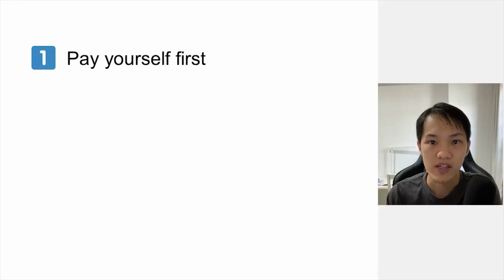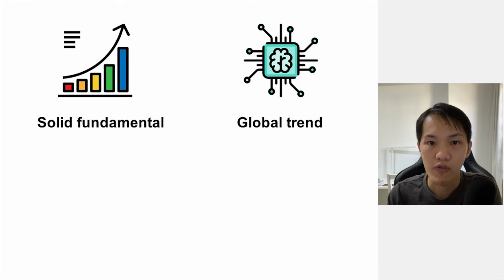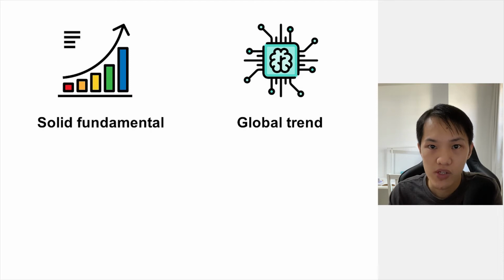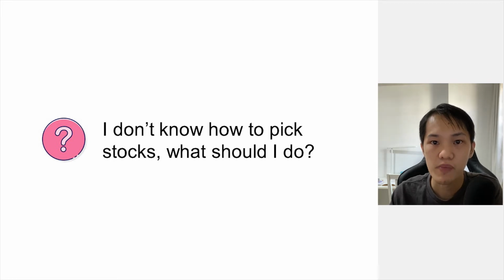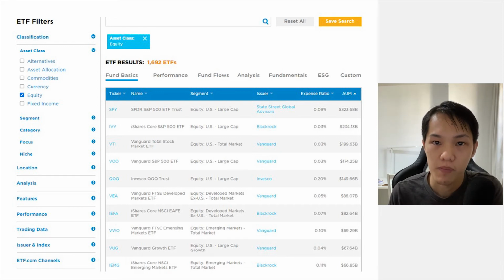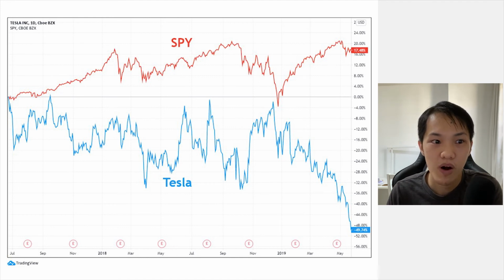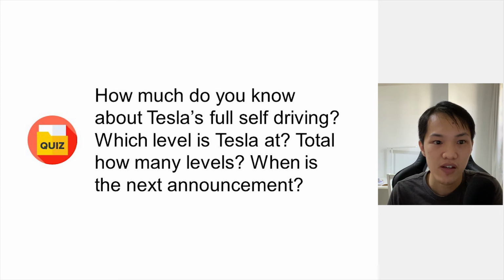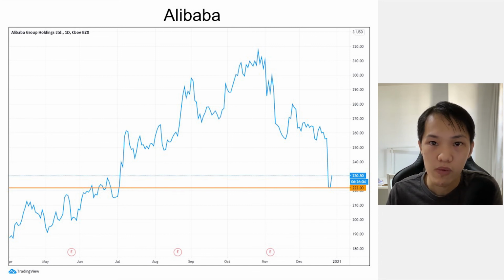Ep 11 | Portfolio Building Step-by-Step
The information is not intended to be and do not constitute financial advice, investment advice, trading advice or any other advice or recommendation.

Any expression of opinion (which may be subject to change without notice) is personal and there is no guarantee of any sort regarding accuracy or completeness of any information or analysis supplied.

Do your own due diligence and invest safe.